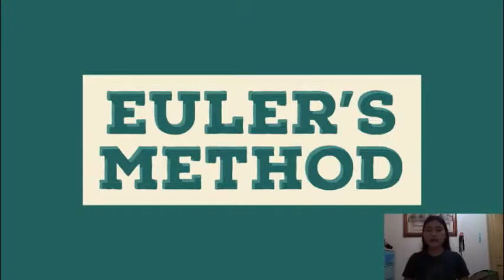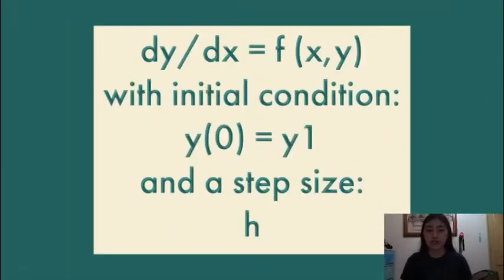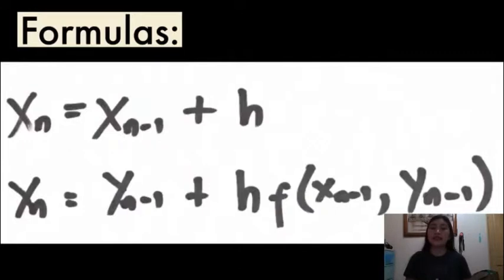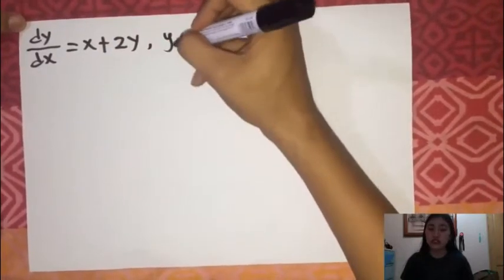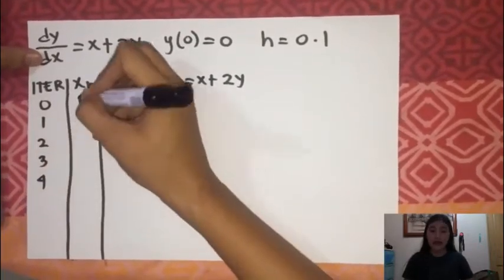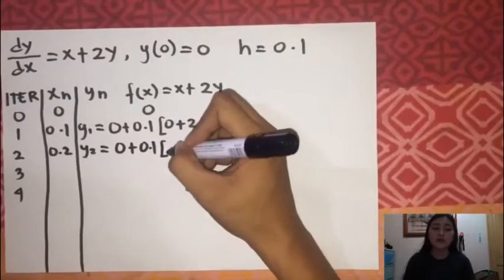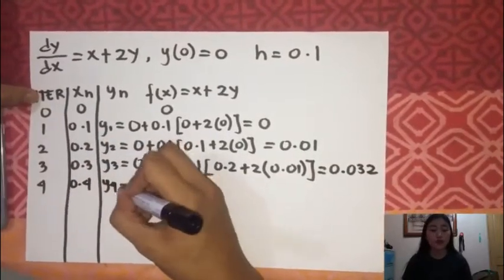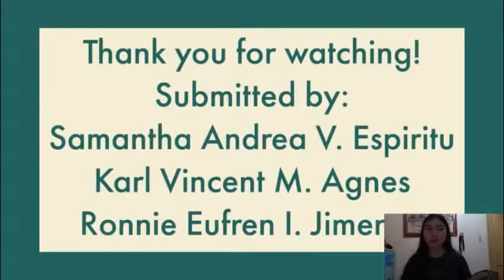Euler's Method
Samantha Andrea Espiritu
Karl Vincent Agnes
Ronnie Eufren Jimenez